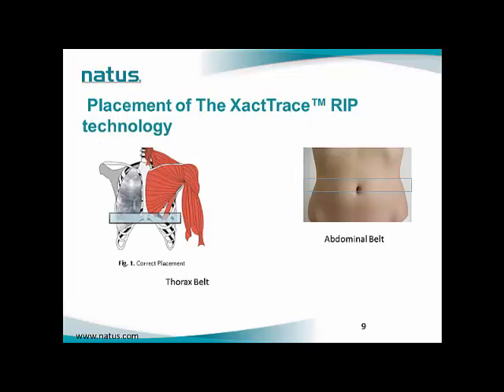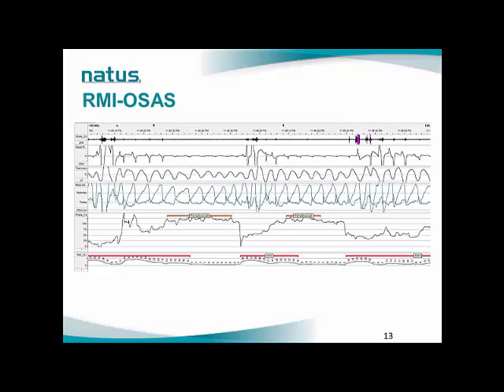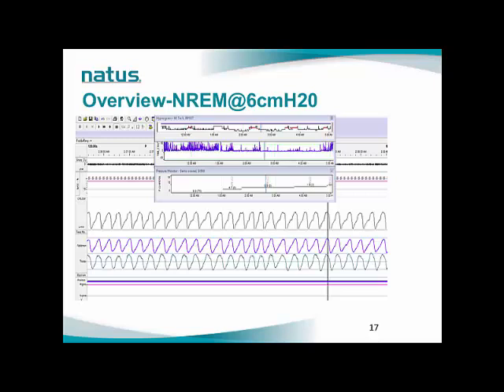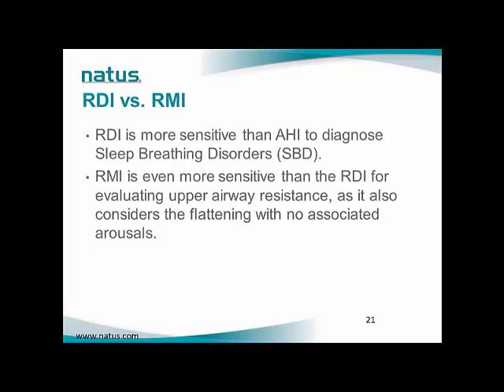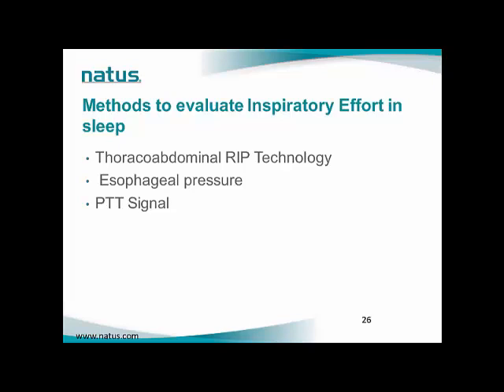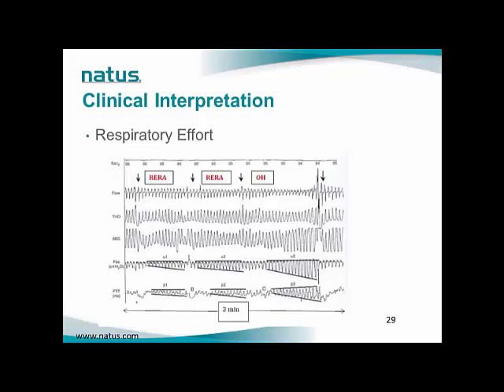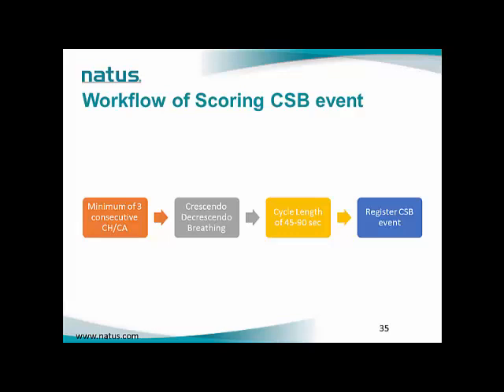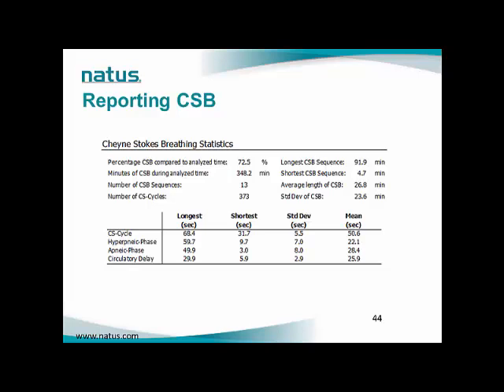Natus PSG Webinar: What are you missing from your PSG recordings?